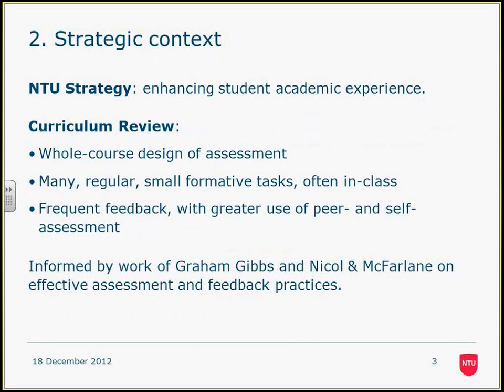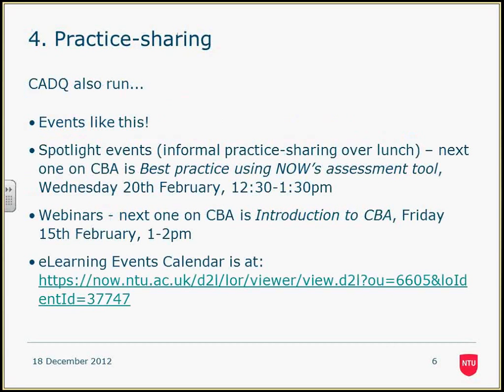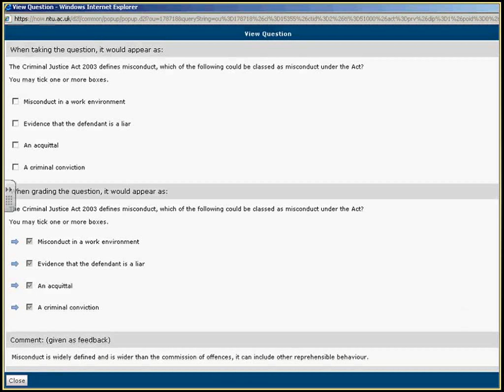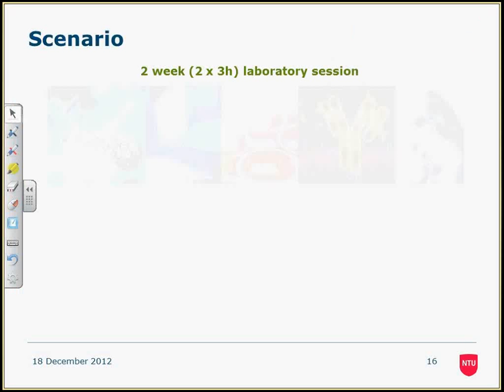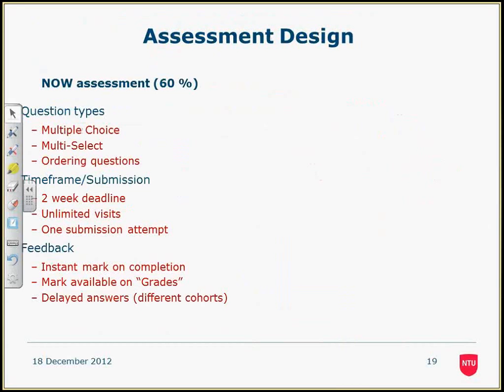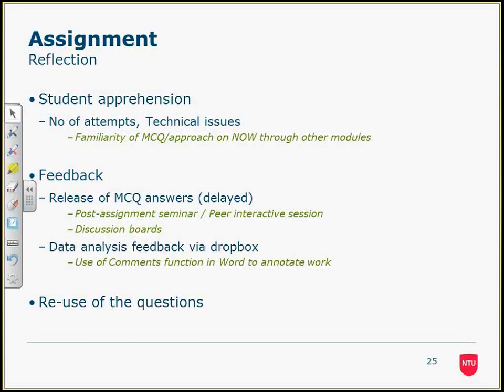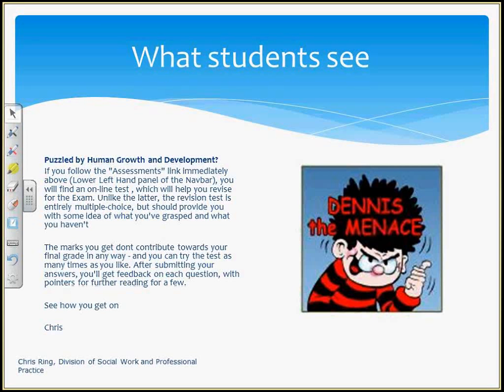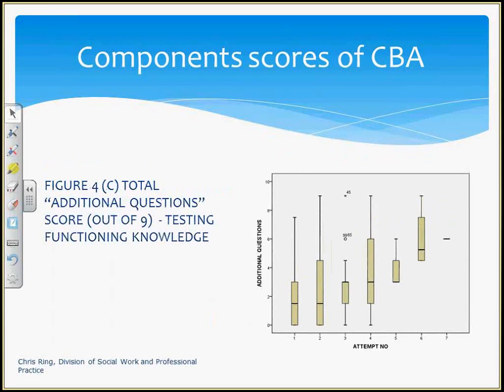NTU eLearning Showcase 2012: Cross Institutional Experiences of Using CBA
Cross Institutional Experiences of Using CBA

Luigi De Girolamo, Science & Technology
Chris Ring, School of Social Sciences
Amanda Rushby, Nottingham Law School
Barry Gregory, Centre for Academic Development and Quality

This session will give the institutional context for Computer Based Assessment at NTU together with short presentations from the schools of Law; Social Sciences and Science and Technology on their experiences of using CBA, followed by a discussion on the issues.